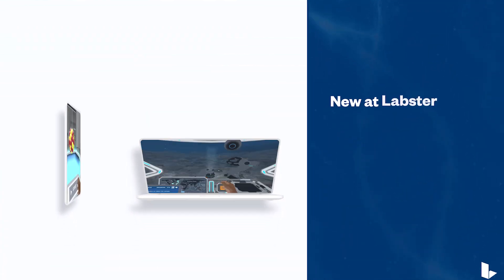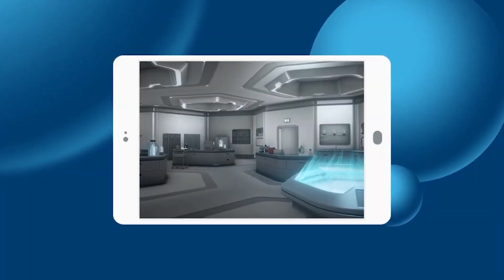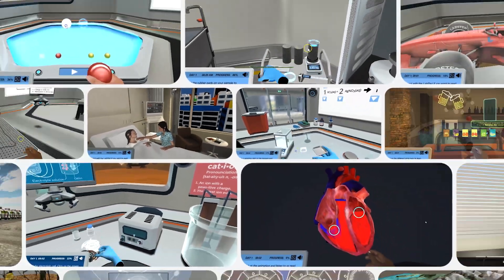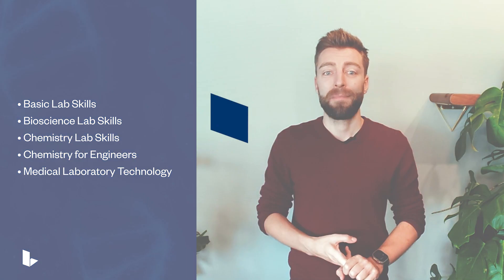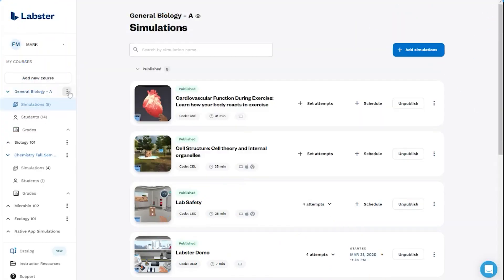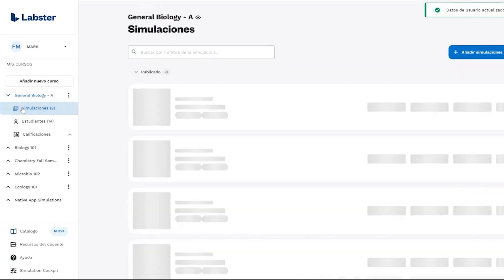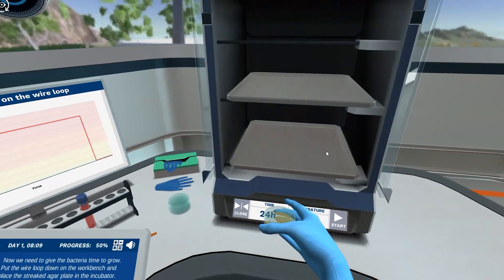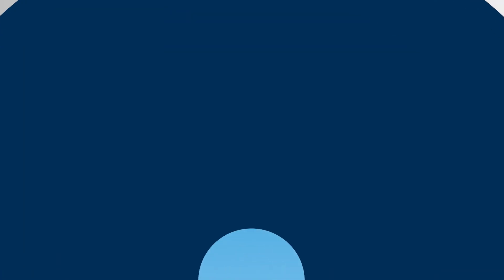New at Labster: Introducing our newest features built to help you succeed (October 2022)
Labster’s science learning platform can help schools, colleges, and universities build modern and successful STEM education programs.

In this video, Labster announces the launch of several major new products and features, including a new science learning app for iPads & Chromebooks, new sciences and simulation topics, and a major expansion of features for grading, access, & languages that students, educators, and administrators can use to improve their outcomes.

Highlights include:
1.) New iOS & Android apps
2.) Expansion of catalog to 300 science learning and laboratory simulations, including 10 new titles in Anatomy, Chemistry, Physics and Earth Science
3.) New Lab Skills packages
4.) Multi-language support
5.) New options for Searching, Browsing, Simulation Access, and Grading
6.) Accessibility improvements
7.) Updates to popular simulations

to try out Labster's latest learning tools and features, and to learn how our platform can support your institution as a kind of science campus in the cloud!